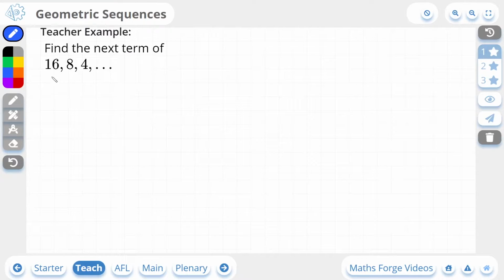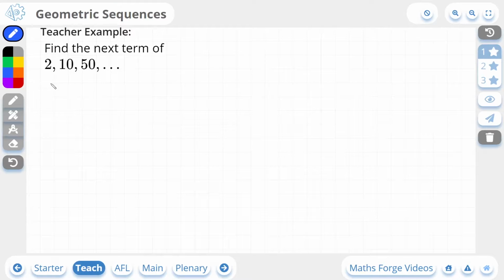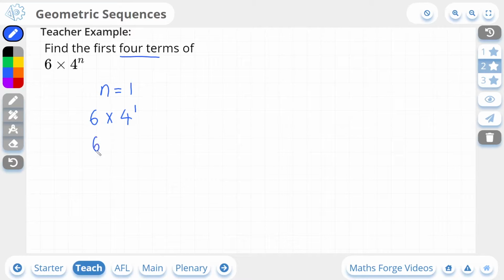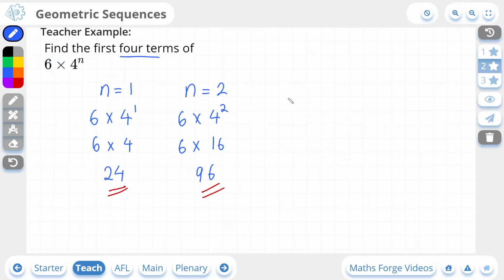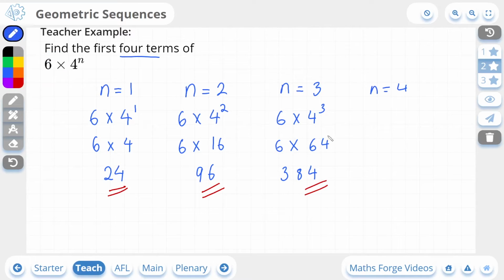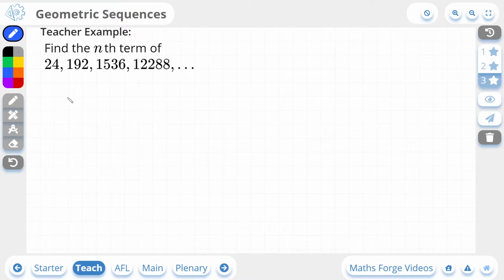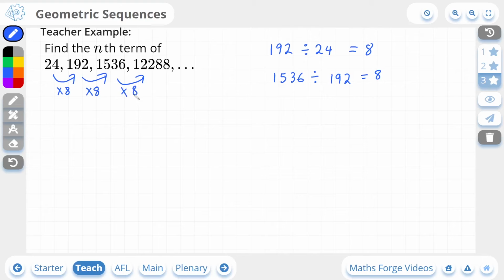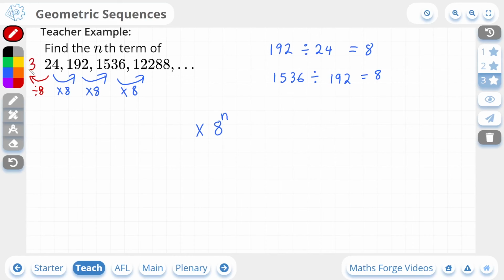Geometric Sequences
Maths Forge brings you a lesson on geometric sequences.

Geometric
Sequences
Common ratio